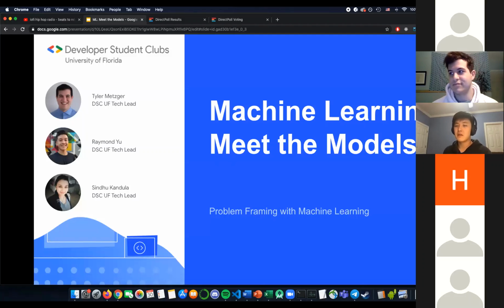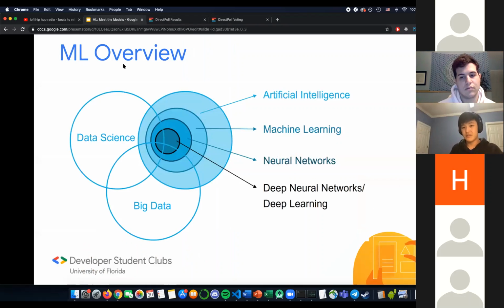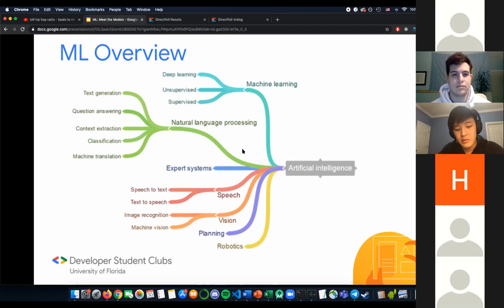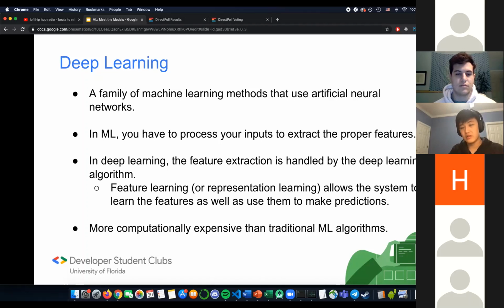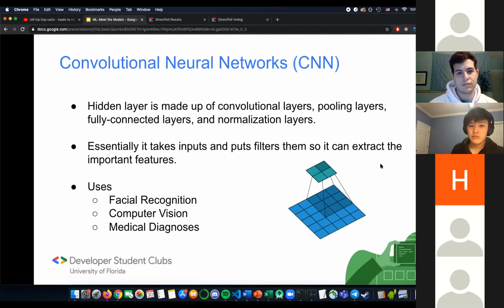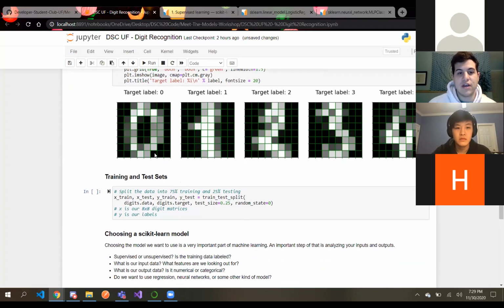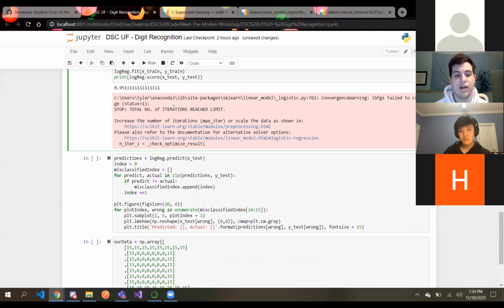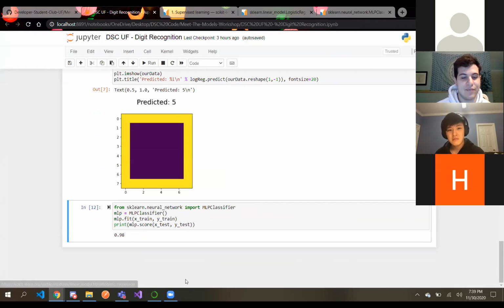Machine Learning: Meet the Models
Come join us as we introduce the basics of Machine Learning. In this workshop, we will learn how to use ML and models to solve problems. All majors, non-technical and technical, are welcome to join this beginner workshop! No skills, other than basic computer use, are required to participate in this workshop.